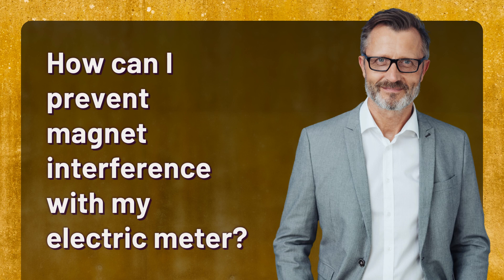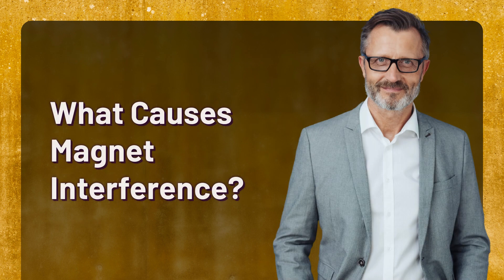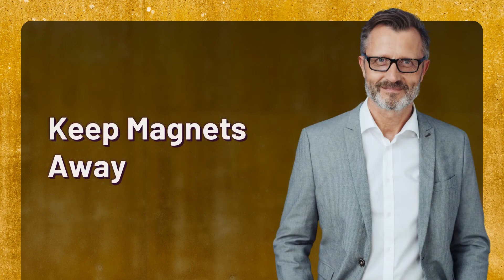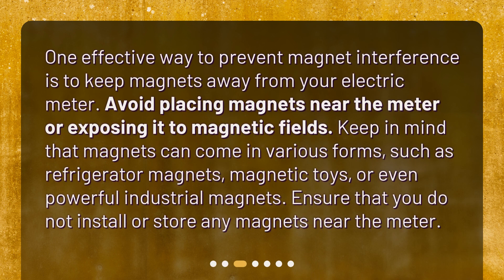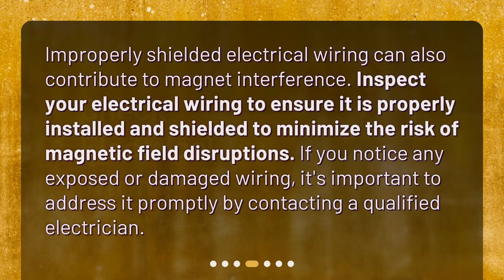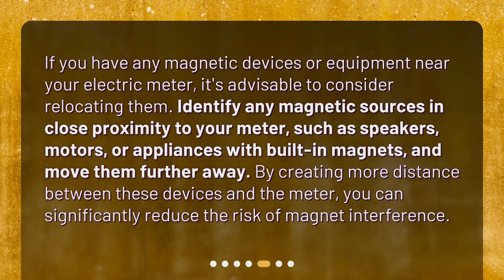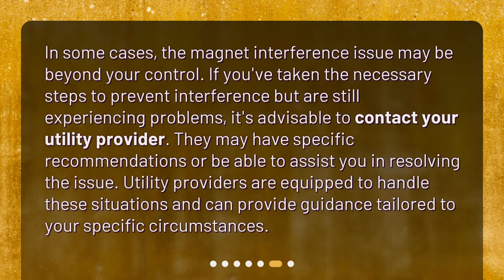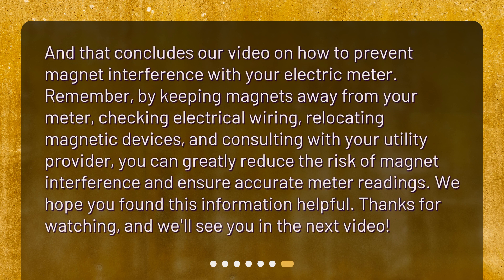How can I prevent magnet interference with my electric meter?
How to Prevent Magnet Interference with Your Electric Meter • Keep your electric meter running accurately and avoid billing discrepancies with these easy tips to prevent magnet interference! Learn what causes interference, how to keep magnets away from your meter, inspect your electrical wiring, and relocate magnetic devices. Don't let external magnetic fields disrupt your meter readings - watch now to learn how to mitigate this problem!

00:00 • How can I prevent magnet interference with my electric meter?
00:27 • What Causes Magnet Interference?
01:00 • Keep Magnets Away
01:28 • Check Electrical Wiring
01:52 • Relocate Magnetic Devices
02:21 • Consult with Your Utility Provider